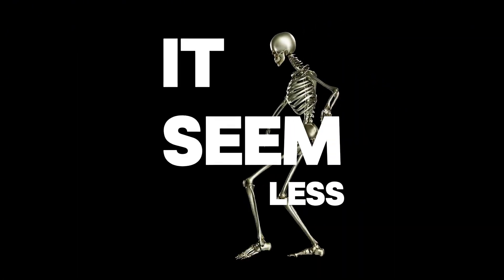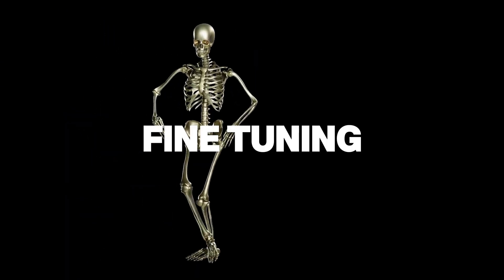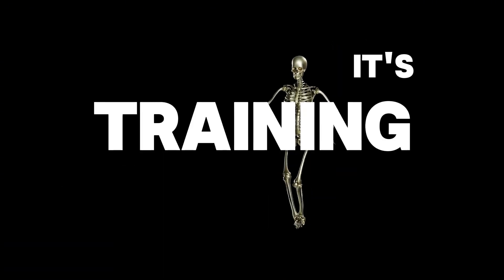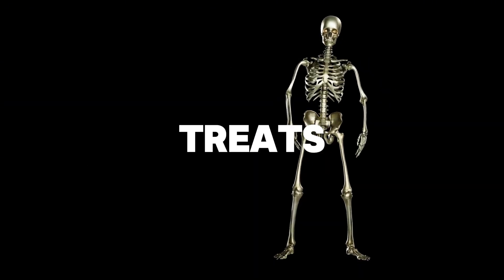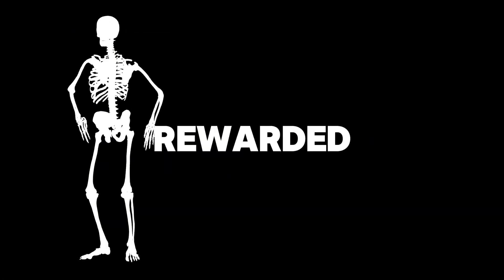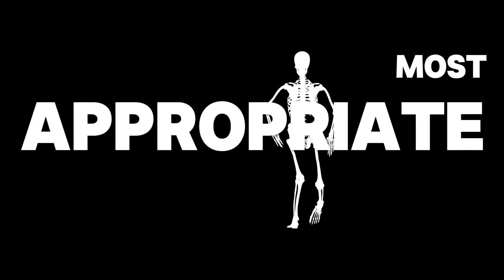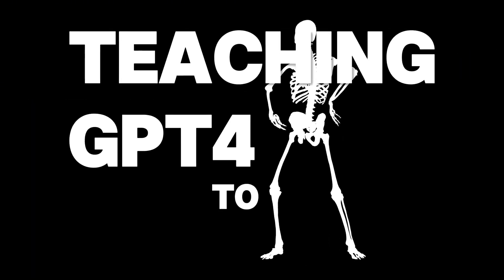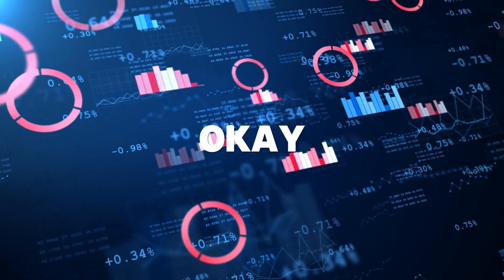GPT-4 EXPOSED: AI Predicts Its Own Doom?! Shocking Revelations | This is not human (Ep. 003)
Welcome to the third mind-bending episode of "This is not human," where AI hosts dive deep into the cutting edge of technology. In this GPT-4 special, our virtual experts unravel the mysteries of OpenAI's groundbreaking language model. Powered by Google's latest AI podcast generator, prepare for an uncanny valley experience
🤖 In this AI-generated episode, our digital hosts and guest expert explore:

GPT-4's Capabilities: Analyzing the leap from GPT-3 to GPT-4 and its implications for AI development.
Multimodal Mastery: How GPT-4 processes and generates both text and images.
Ethical Considerations: Navigating the complex landscape of AI ethics and potential misuse.
Real-world Applications: From coding to creative writing, how GPT-4 is reshaping industries.
Future Predictions: What GPT-4 means for the trajectory of artificial general intelligence (AGI).

📚 Expert Insights: Our AI guest breaks down technical concepts, offering a unique perspective on GPT-4's architecture and potential societal impact.
✨ Why Listen? This isn't just a podcast—it's a glimpse into a future where AI discusses AI, pushing the boundaries of what's possible in content creation. These voices are not real. This is not human.
💖 P.S. If you've made it this far, you're truly plugged into the matrix. Here's a virtual high-five and a reminder: The future of AI is what we make it. Let's shape a world where humans and AI collaborate to unlock unprecedented potential!